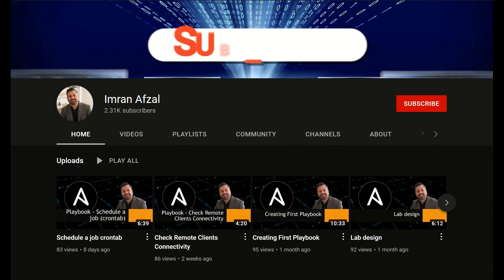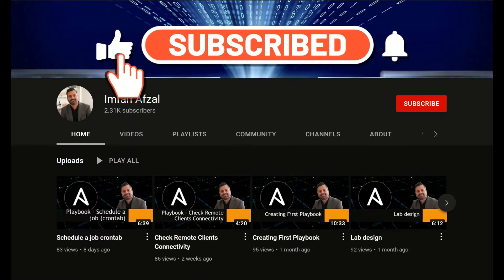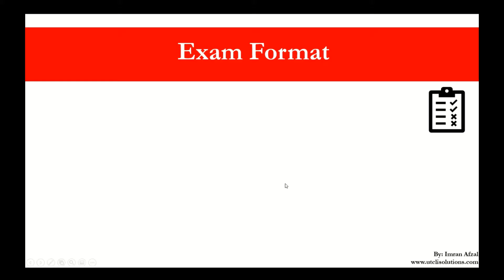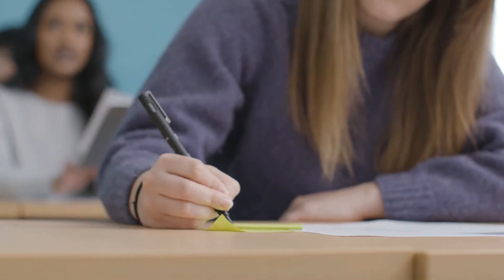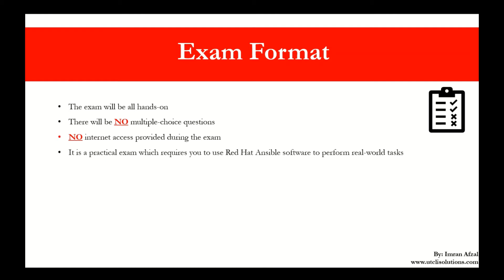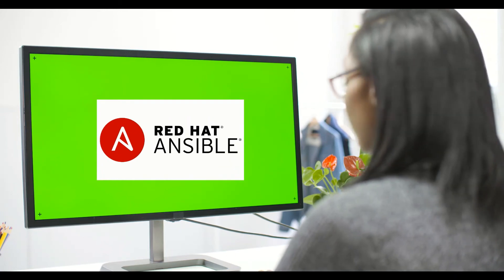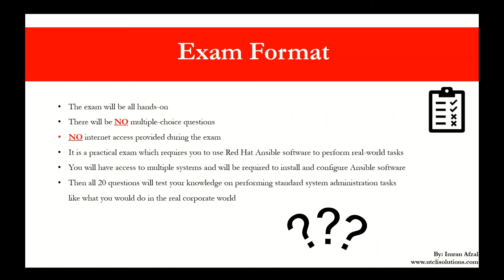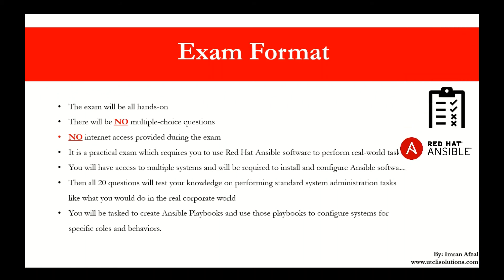Exam EX294 Format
This video is part of my main course "Linux Red Hat Certified Engineer (RHCE - EX294)"